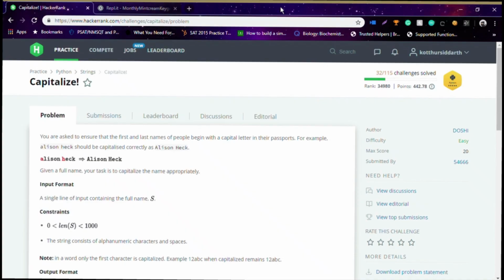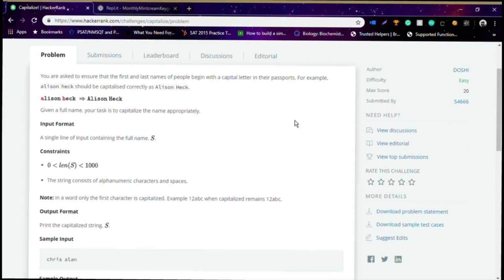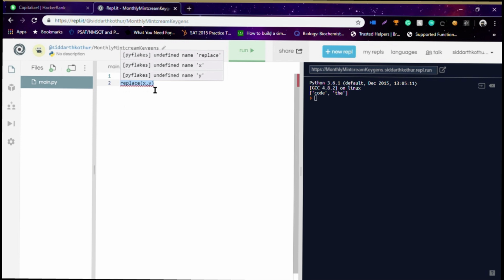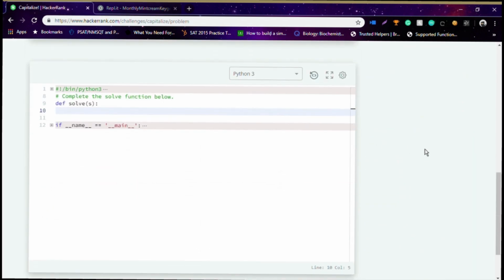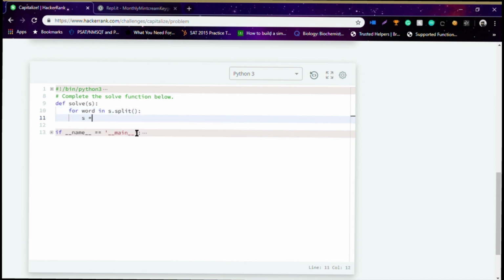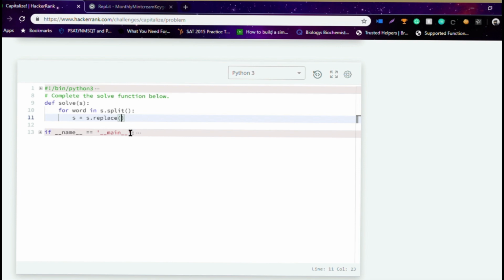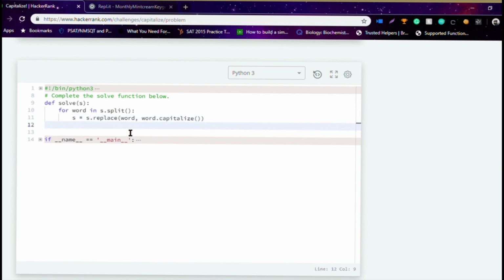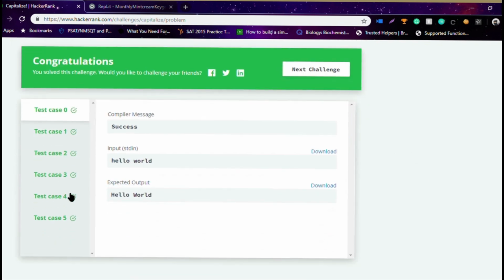Hacker rank#2 - Capitalize!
Here is the code for the hacker rank problem 'capitalize!'.